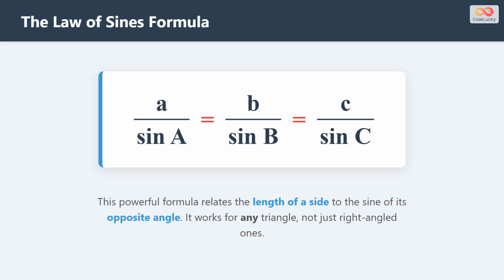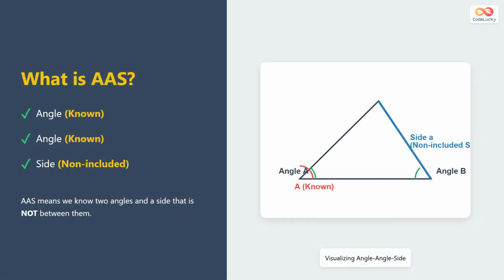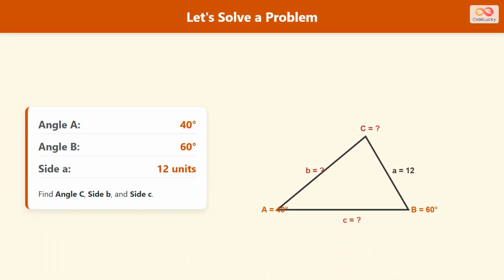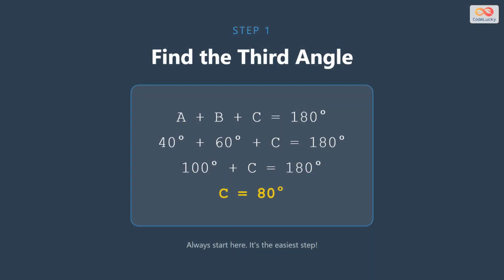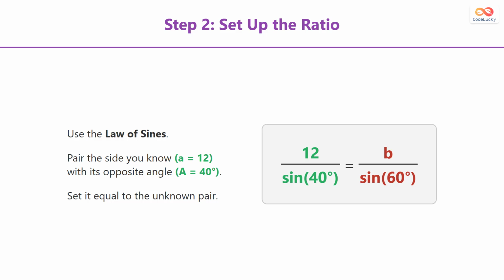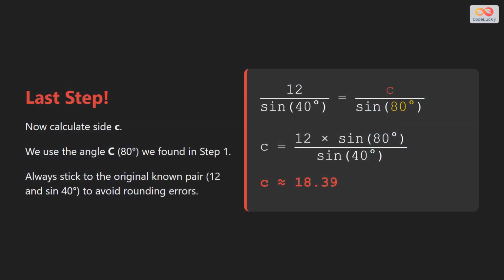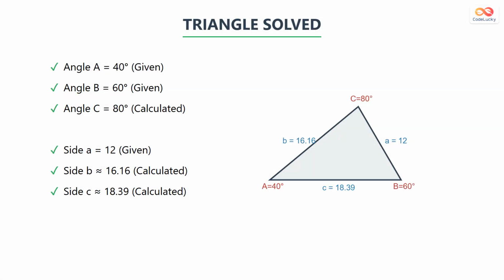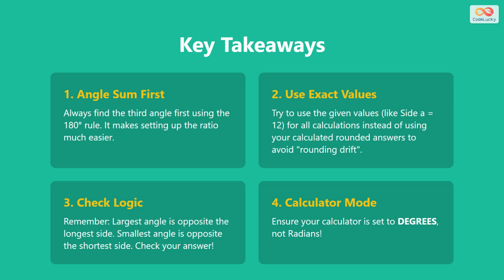Law of Sines AAS Case - Trigonometry Triangle Solving Made Easy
Learn how to solve triangles using the Law of Sines for the AAS (Angle-Angle-Side) case! 📐

In this beginner-friendly trigonometry tutorial, we break down exactly how to find unknown sides and angles when you are given two angles and a non-included side. We walk through the formula, the logic, and a full step-by-step example problem.

Whether you are studying for a math exam or just brushing up on your trig skills, this video will make the Law of Sines crystal clear.

Key Topics Covered:
🔹 The Law of Sines Formula
🔹 Identifying AAS Triangles
🔹 Finding missing angles using the 180-degree rule
🔹 Solving for missing sides using algebra

Don't forget to check your calculator mode! 🧮

Chapters:
00:00 - Introduction
00:19 - The Law of Sines Formula
00:45 - Understanding AAS
01:04 - Example Problem
01:27 - Step 1: Find the Third Angle
01:49 - Step 2: Set Up the Ratio
02:09 - Step 3: Solve for Side b
02:31 - Step 4: Solve for Side c
02:51 - Triangle Solved
03:14 - Key Takeaways
03:34 - Outro